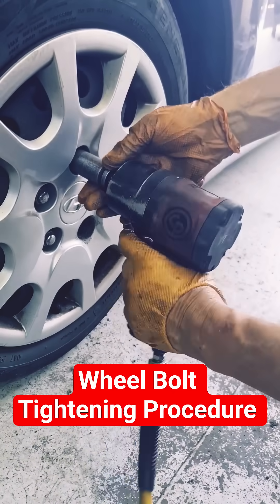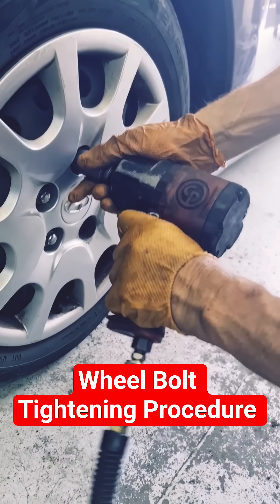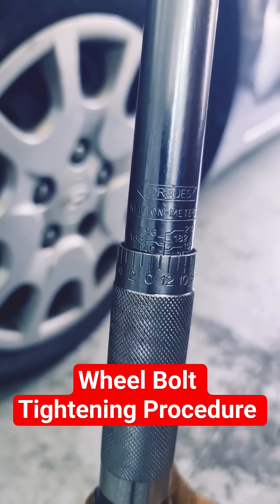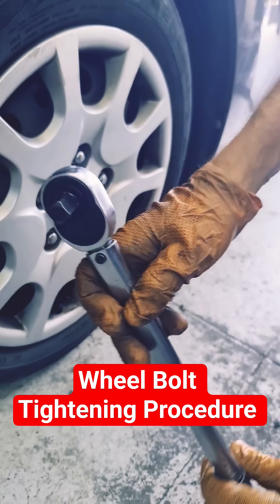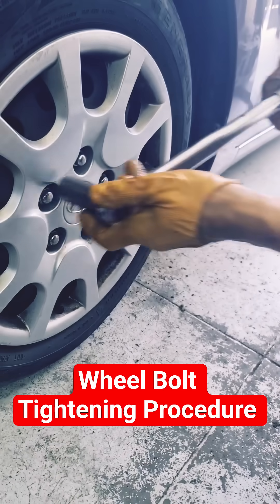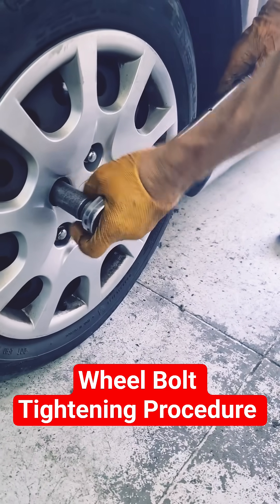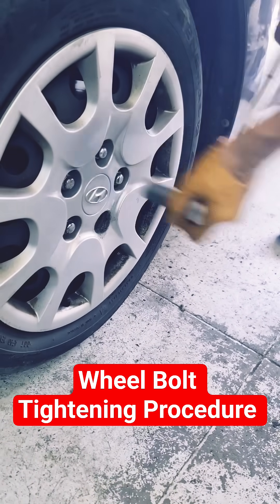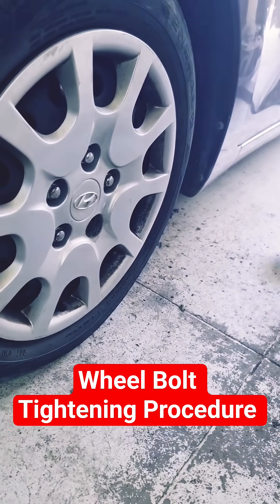Wheel Bolt Tightening Procedure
Over-tightening wheel bolts is a common mistake that can lead to serious issues. Excessive torque may make it impossible to remove the bolts in case of a roadside tire change, potentially requiring roadside assistance. Always use a calibrated torque wrench when tightening wheel bolts. The specified tightening torque is 110 N·m (Newton-meters).

ЗА ОТГОВОРНОСТТА:
Това видео има за цел да ви информира и не гарантира определени резултати.
Видеото съдържа съвети , които може да са ви полезни при определени ремонти. Cars FIX Sevt AUTO не носи отговорност за нанесени щети или наранявания при извършване на ремонти. Клипа е само информативен и не дава гаранция за определени резултати.